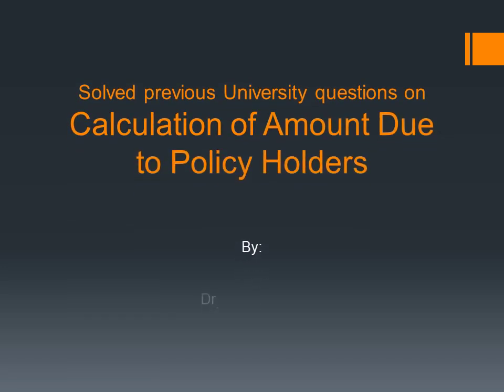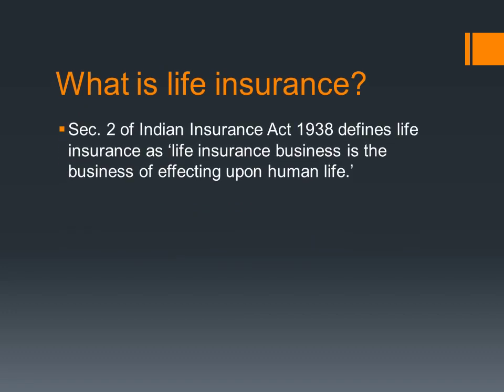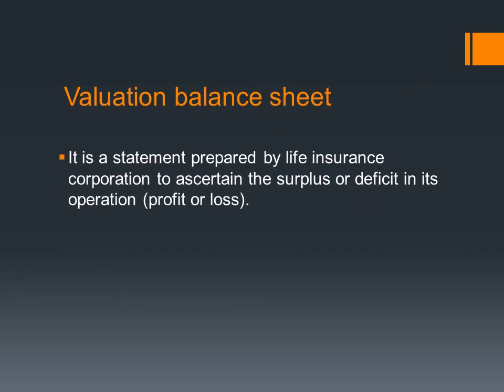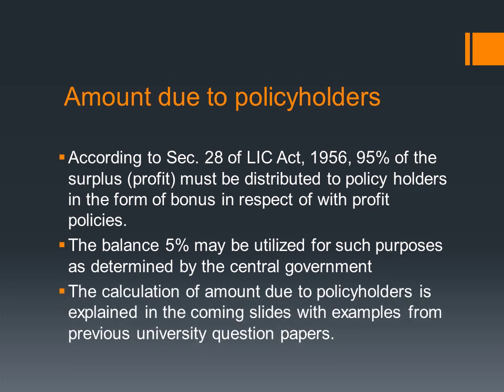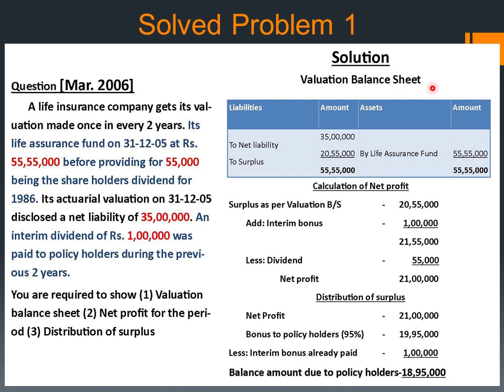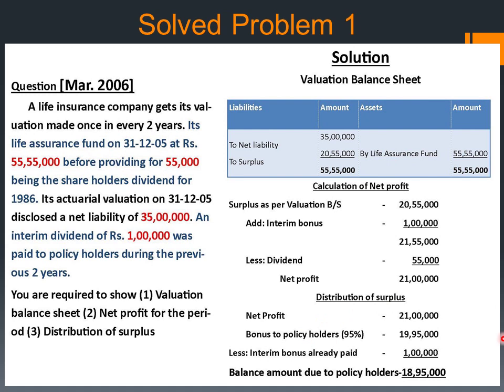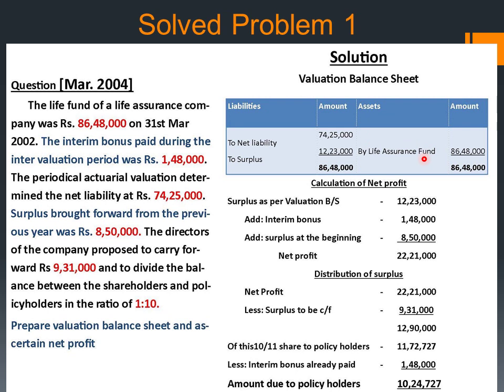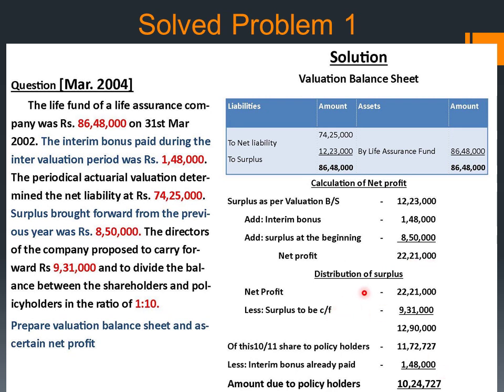Solved previous questions on computation of amount due to policy holders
This video tutorial discuss about meaning lifeInsurance, meaning of life assurance fund, valuation balance sheet and determination of net profit and amount due to policy holders. This portion is coming under the chapte accounting for insurance companies. Calicut university second semester and third semester B.com/BBA students have to study this most repeated problem on insuranceAccounting. The amount available to insurance policy holders are computer after making adjustments for interim and final dividend.